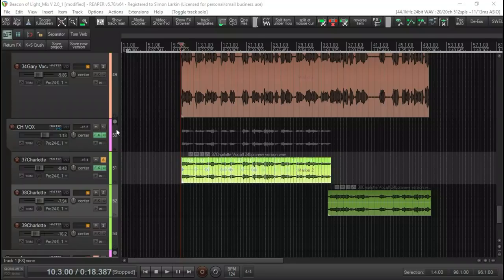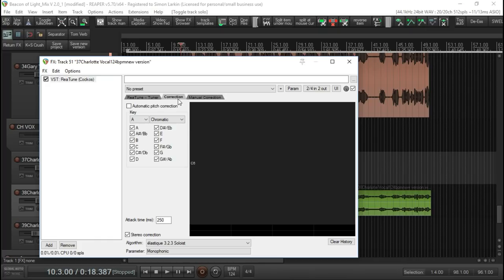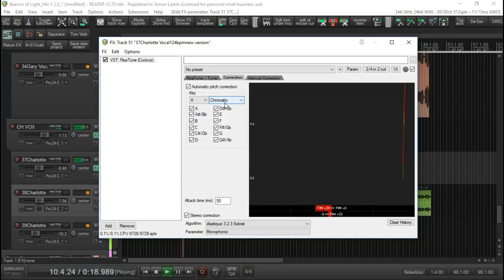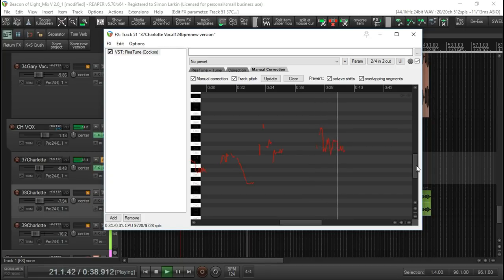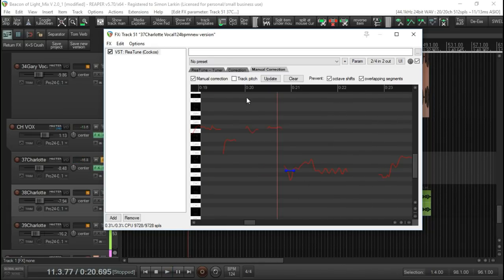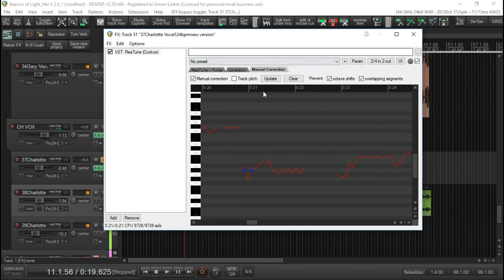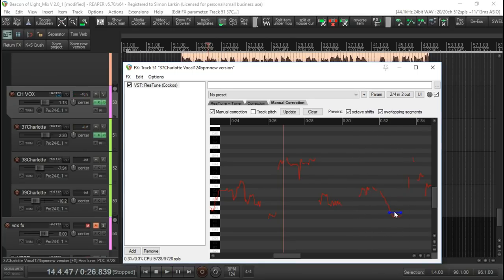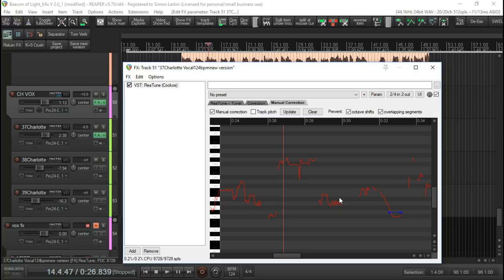A Basic guide to Rea Tune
A brief guide to the amazing ReaTune that comes free with Reaper.